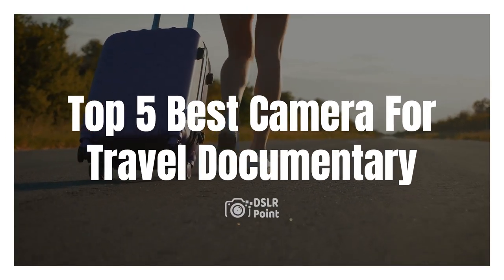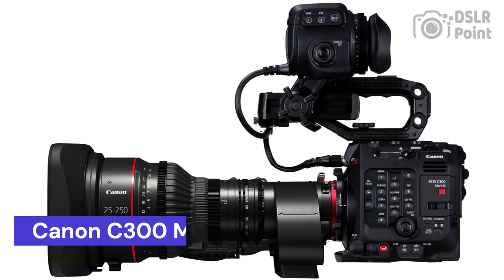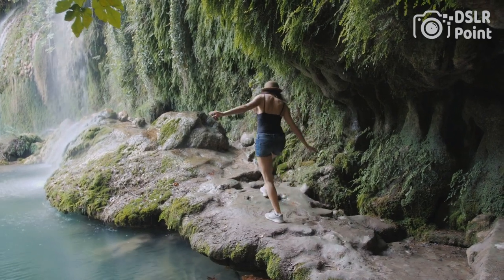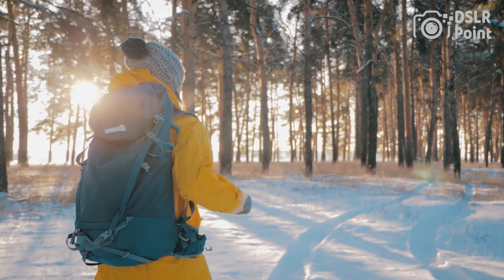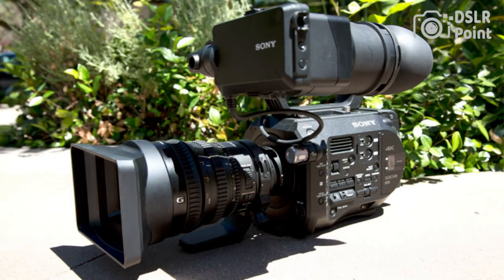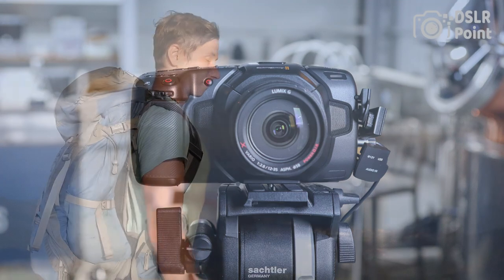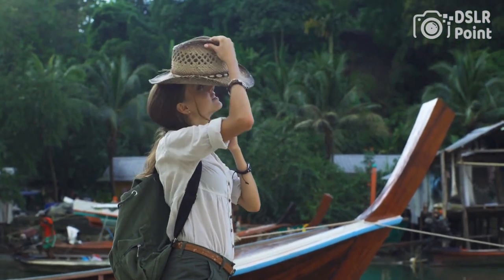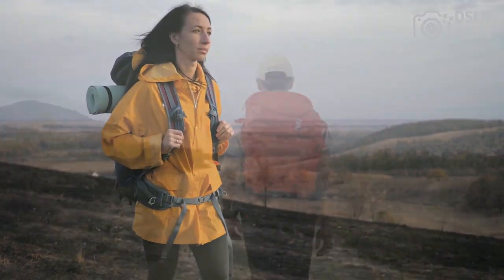Top 5 Best Camera For Travel Documentary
Are you looking for the best camera for travel documentary? Look no further! This video will show you the top 5 best cameras available. From DSLRs to compact cameras, we have reviewed them all and can help you find the perfect one for your needs. Find out which ones offer the highest quality images and videos, as well as features that make traveling easier. Get ready to take your documentary filming to new heights with these amazing cameras! Watch now to get started on creating stunning visuals with ease!!!